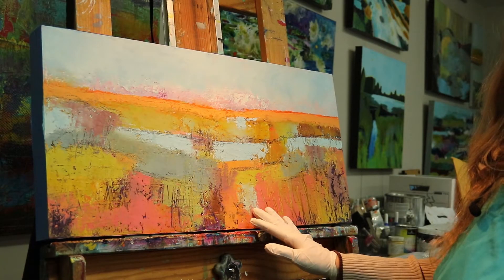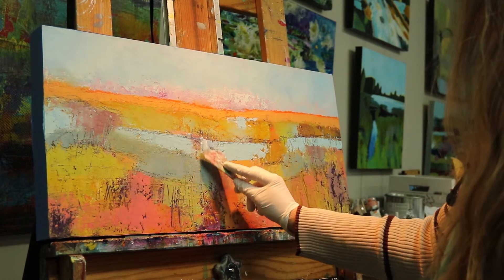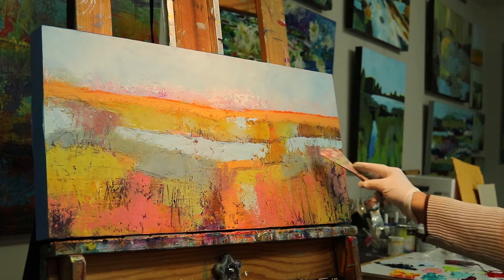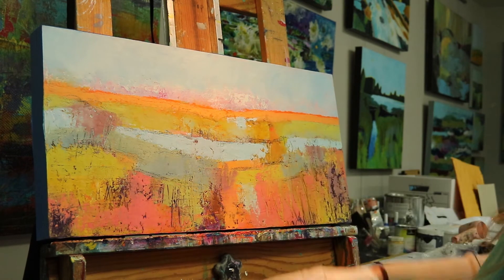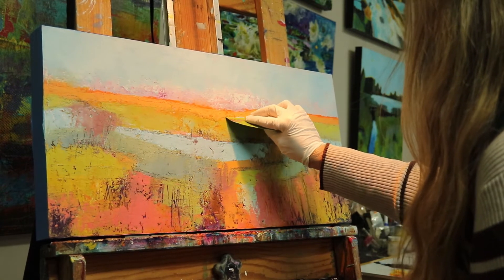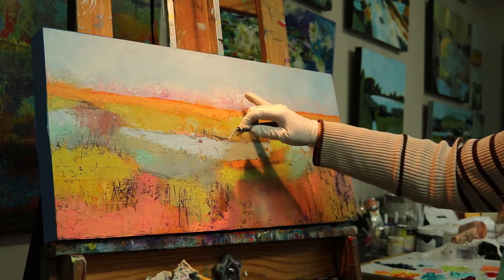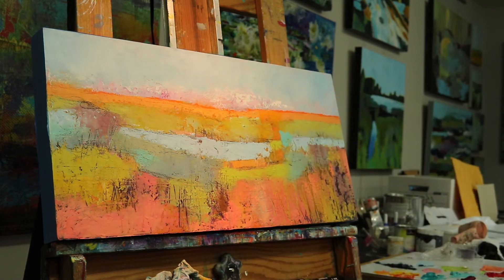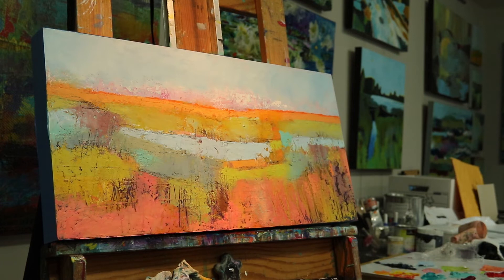034 Cold Wax and Oil Impressionistic Landscape Demo Part 2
In this video, I share my thoughts on how to finish a painting and give some tips on how not to push too far!